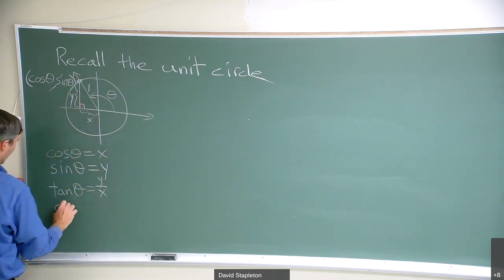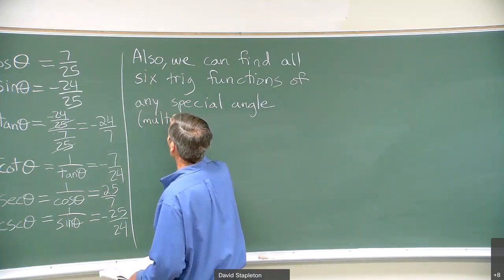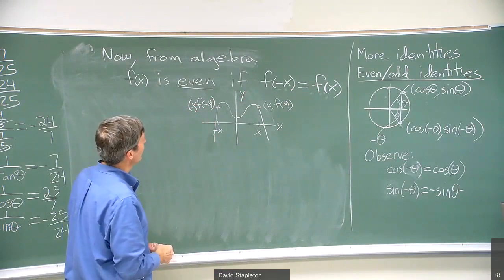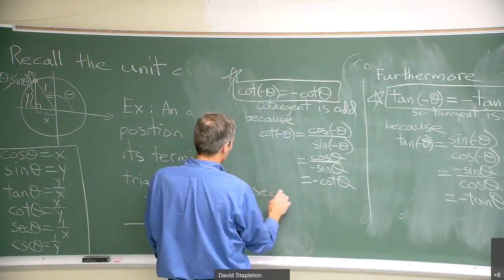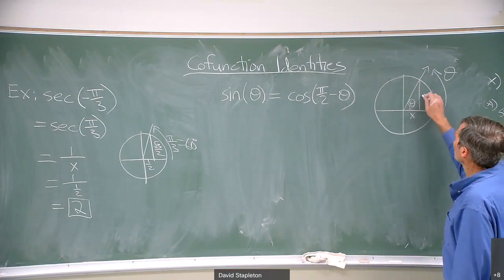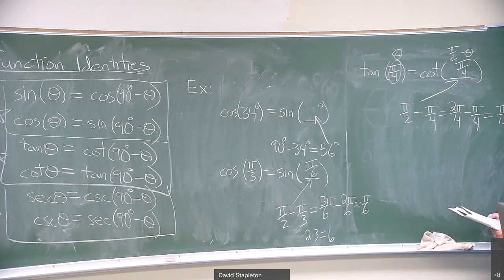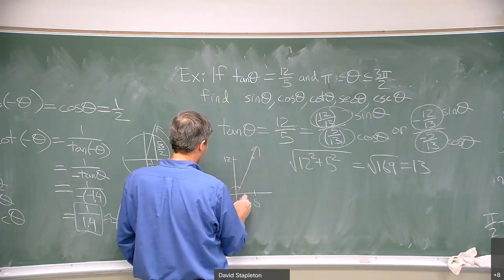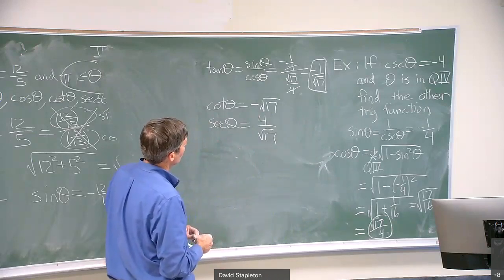5 3 Unit Circle and Trig Identities Continued